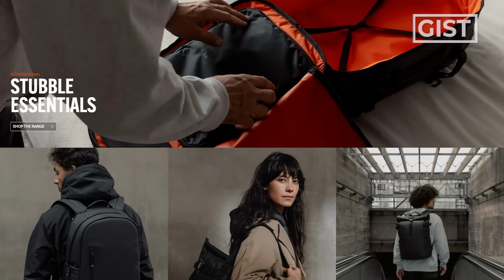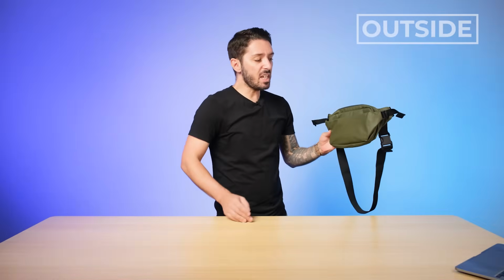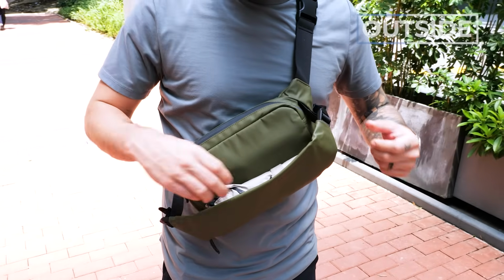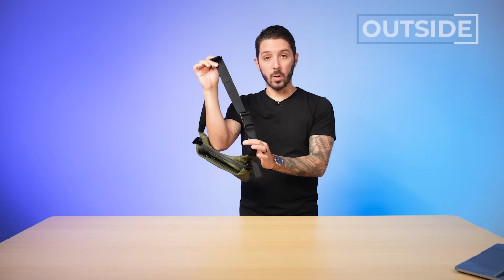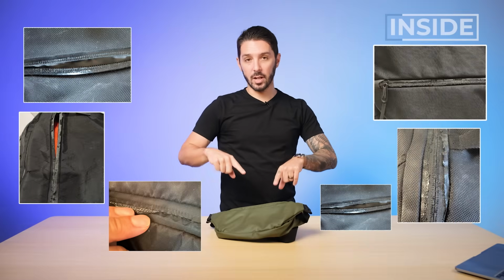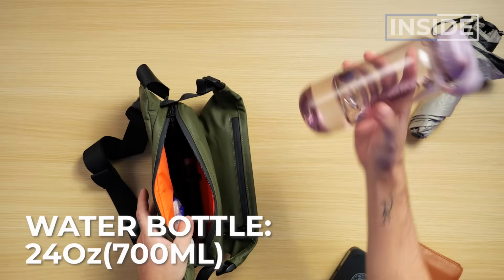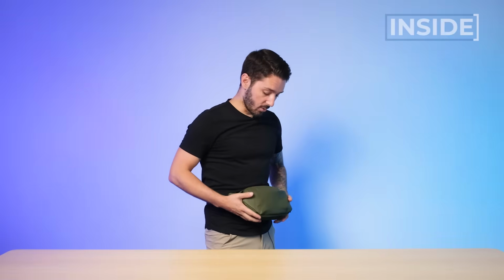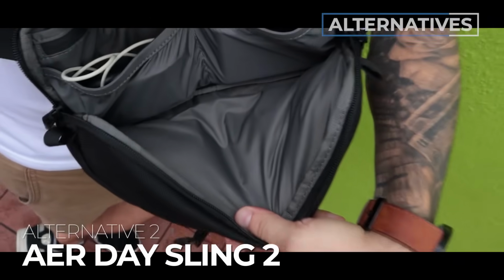Stubble & Co. Crossbody Review (LOTS of features)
00:00 - Intro
00:29 - Gist of the Sling
03:04 - Outside of the Sling
09:18 - Inside of the Sling
16:10 - Pros and Cons
17:02 - Alternatives

On-the-Go, Simplified

The Stubble & Co Crossbody is a versatile, lightweight sling built for daily adventures. Crafted from recycled, water-resistant materials with a refined, minimalist design, it keeps your essentials secure and close at hand without slowing you down. Wear it across your chest or back for all-day comfort, whether you’re commuting, exploring, or traveling light.

Get the Stubble & Co Crossbody if…

✅ You want a slim, functional bag that carries just the essentials.
✅ You like the option of wearing it across the chest or on the back.
✅ You value durable, sustainable materials paired with a clean design.
✅ You need a practical, lightweight bag for everyday use or travel.

DO NOT get the Stubble & Co Crossbody if…

❌ You want a dual-purpose bag that works great both as a chest bag and a waist bag. Here’s a better option… 👇🏼

 🎒 Evergoods Civic Access Sling 2L (CAS2)
 ✍🏼 The CAS2 nails the balance of function and durability—working seamlessly as both a sling and waist bag, with materials and build quality that won’t let you down. Evergoods is one of the best bag brands in the world, and this one shows why.

❌ You want a sling with more organization, modern styling, and weather resistance. Here’s another great alternative… 👇🏼

 🎒 Aer Day Sling 2
 ✍🏼 The Aer Day Sling brings a sleek, techy aesthetic with excellent organization. Same compact capacity but with more pockets, a modern vibe, and weather-resistant materials—perfect if you want function and style in one.

• 3L compact crossbody for everyday essentials
• Made with waterproof, wipe-clean recycled materials
• Expandable front pouch for quick-grab items
• Multiple zip pockets and internal mesh organizers
• Thick adjustable strap with secure clip fastening
• Lightweight and durable build for all-day wear
• Wear it crossbody, over the shoulder, or as a hip bag